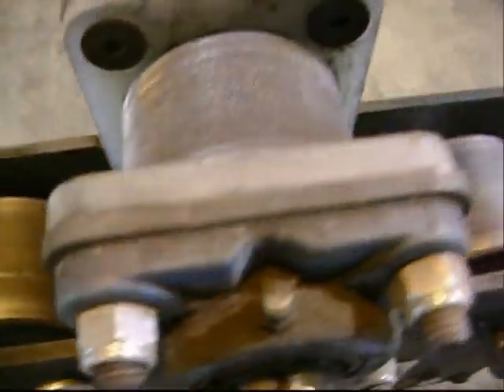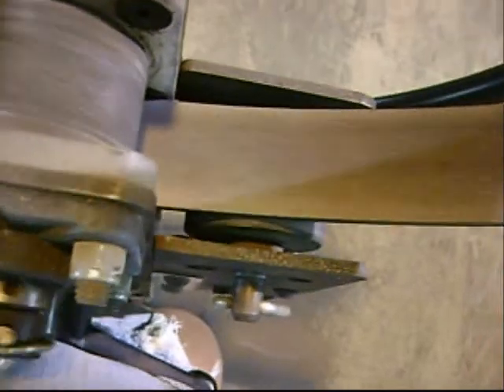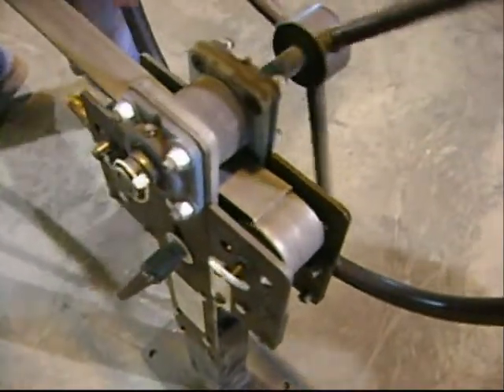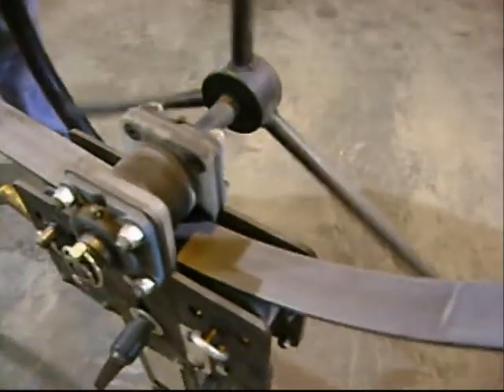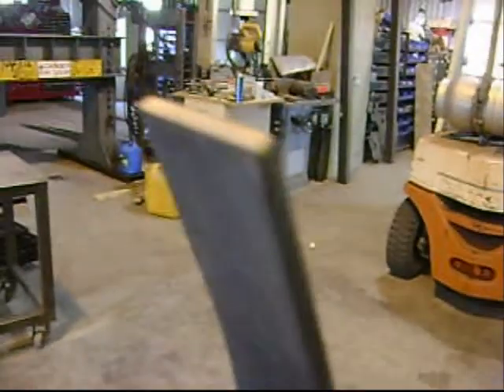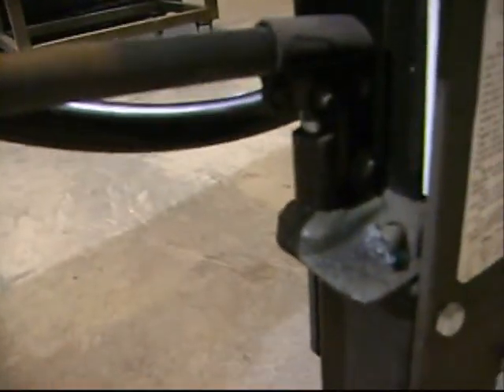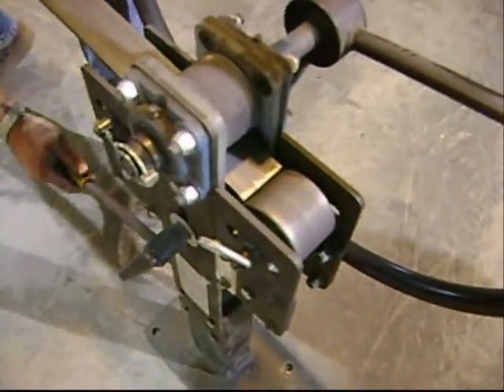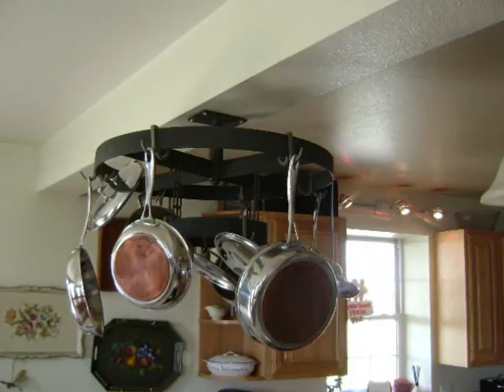Ring Roller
A Ring Rollers is a tool that shapes metal into a circle.  This short video describes how a ring roller works and gives several examples of ring roller projects.